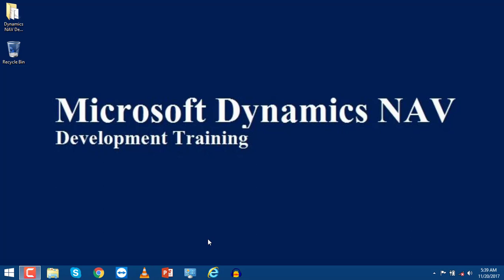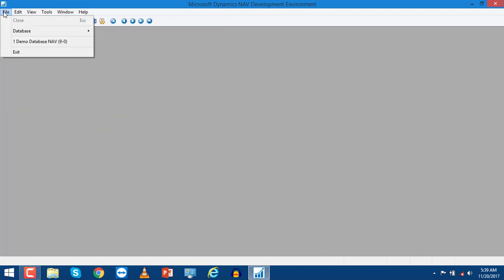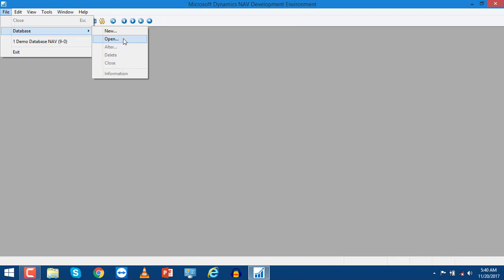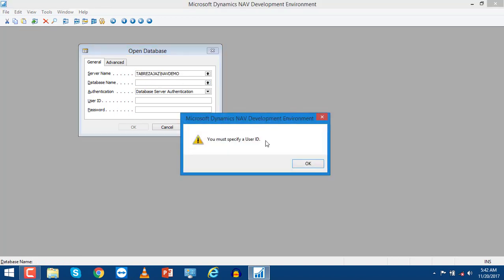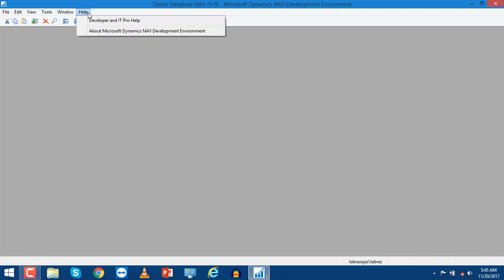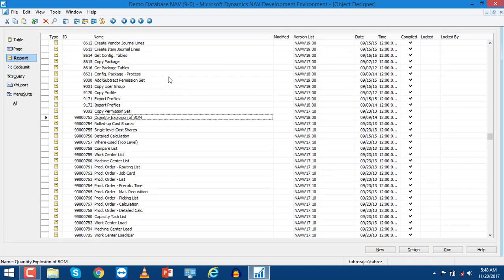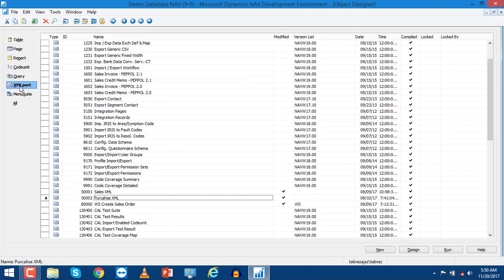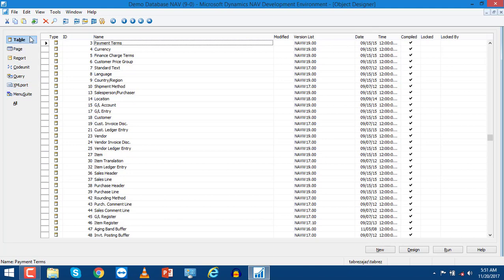Dynamics NAV Development Environment || MS Dynamics NAV Development Training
Hello Friends,

In this video, I'll show you what options are available for developers in the Dynamics NAV Development Environment?

After this video, you'll understand
how to open Databases
NAV Objects

About this Course:
Microsoft Dynamics NAV Development Training Course

This training course is specially designed for beginners who are new to Dynamics NAV. Actually, I am also new to Dynamics NAV that's why I designed this course for you to show you how easy this is?

Course outline: Microsoft Dynamics NAV Development Training

Microsoft Dynamics NAV Development Environment
Tables
Pages
Reports

Prerequisites
Basic knowledge of programming and ERP